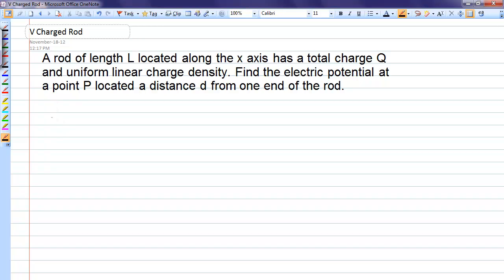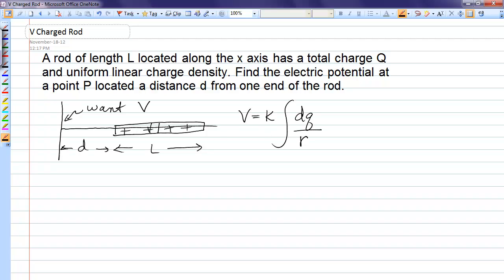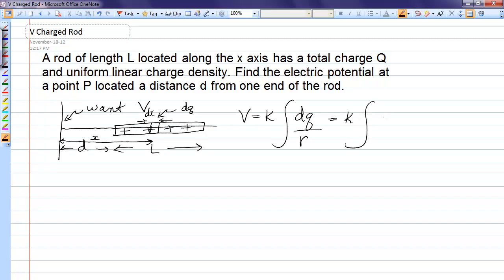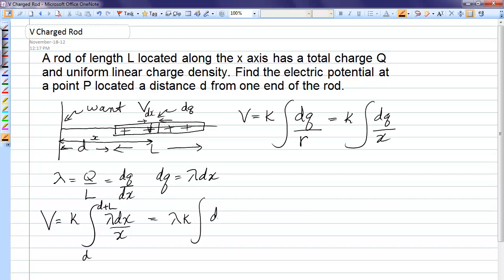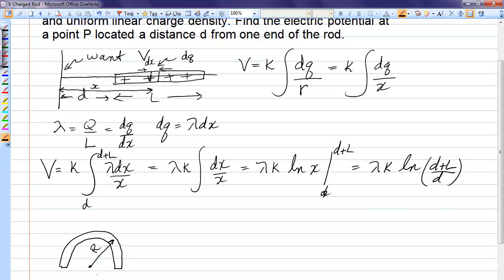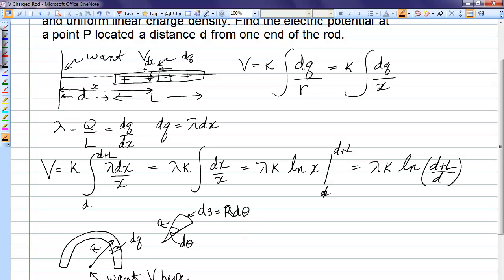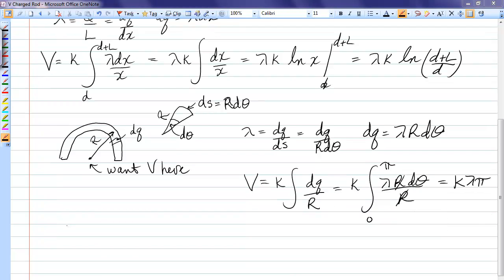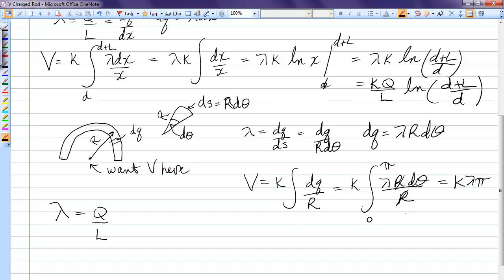Electric potential of a charged rod